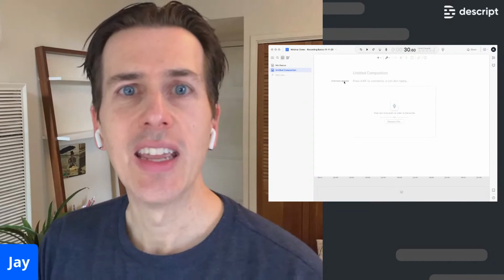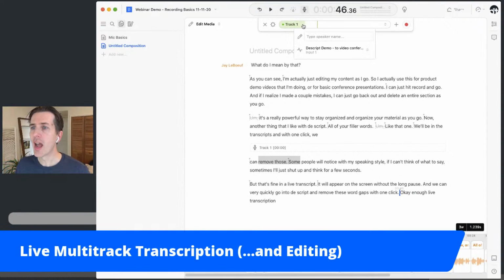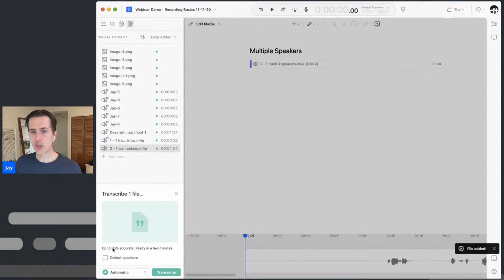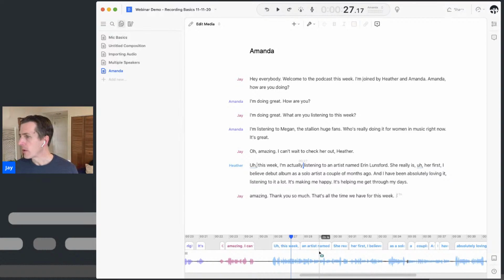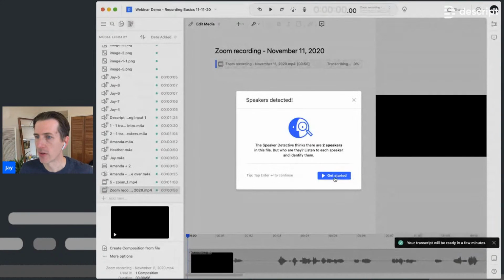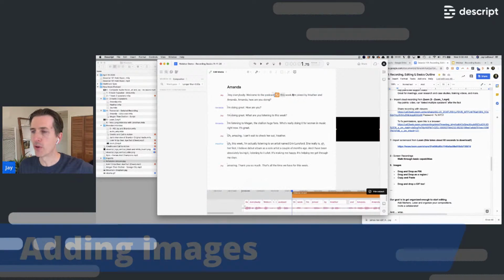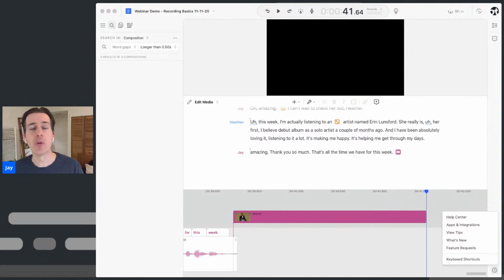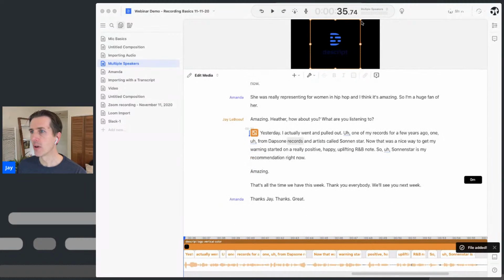Descript Recording Basics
This webinar covers all of the different ways you can bring content into Descript. We’ll show you how to record audio directly into Descript, including recording great-sounding audio and recording remote interviews over Zoom or Skype, importing meetings from Zoom, importing pre-existing audio files in single and multiple tracks, and importing transcripts for working with scripted recordings.